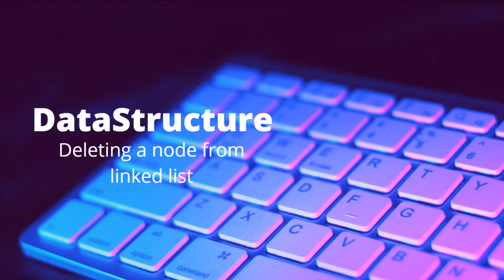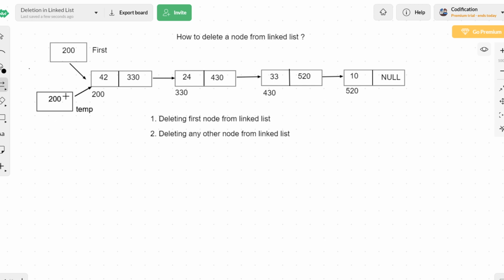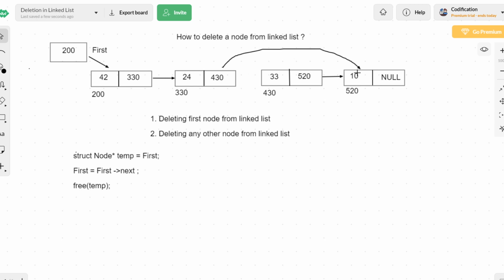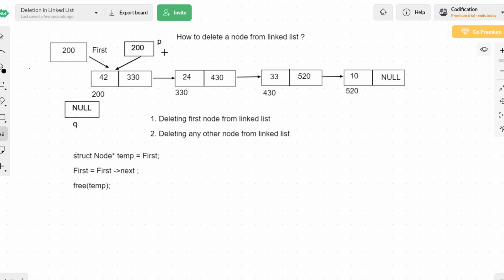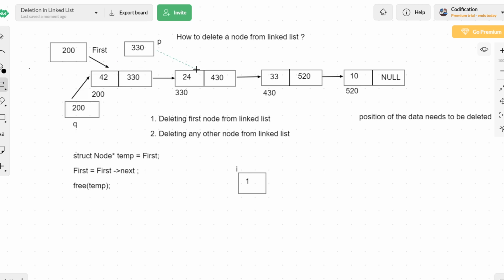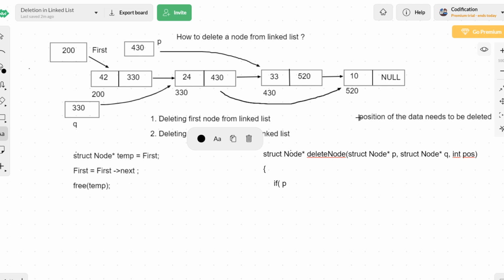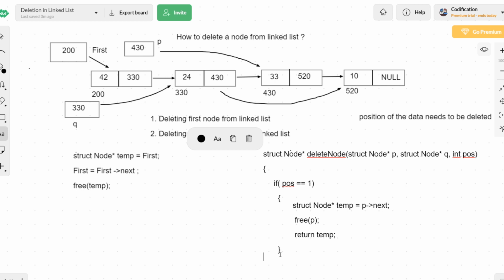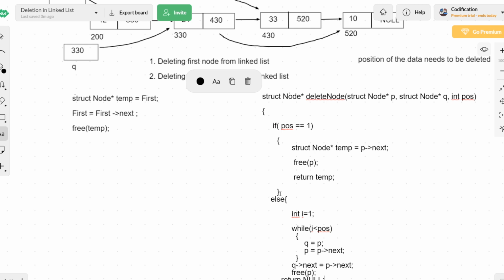DataStructure | Part 11A | Deleting a Node from Linked List